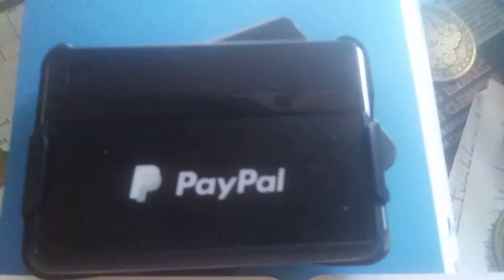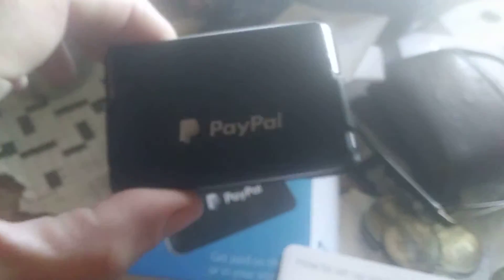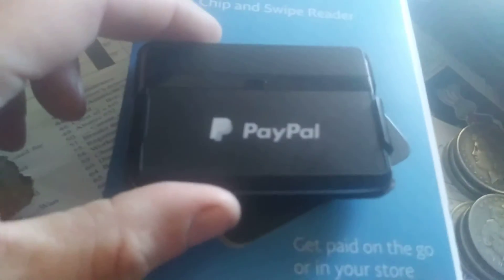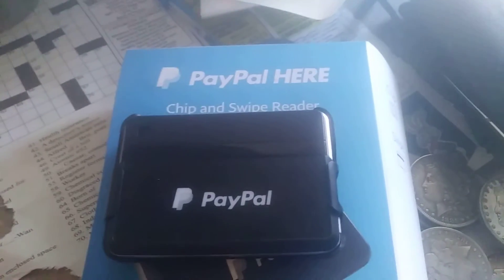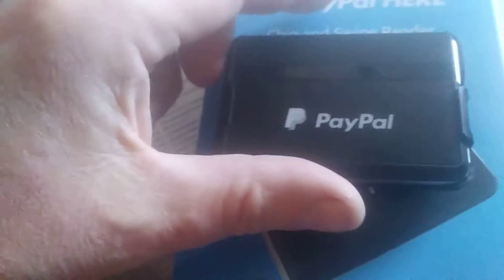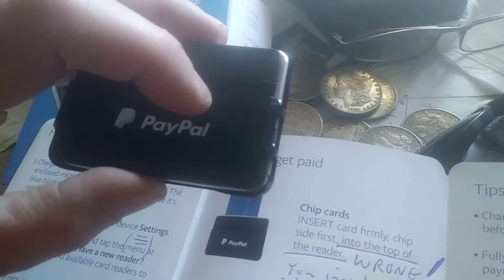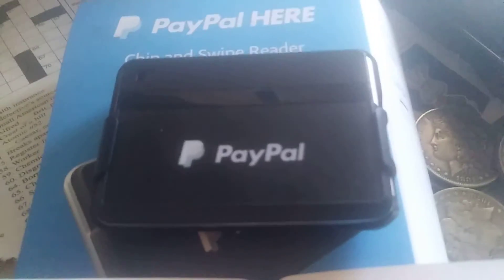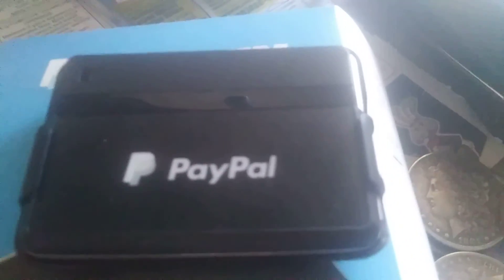doing business while boondock camping ACCEPTING CREDIT CARDS etc.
This video describes how you can accept credit card payments for your business while traveling or even when your camping out in the middle of nowhere. The credit card device I use is put out by Paypal and is called Paypal Here and will work as long as you have a Hotspot with your smart phone..